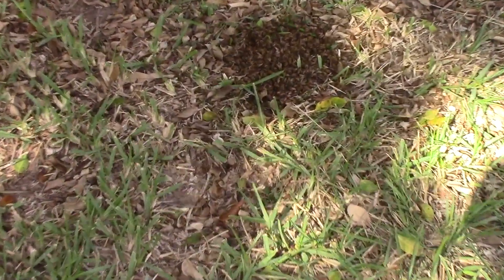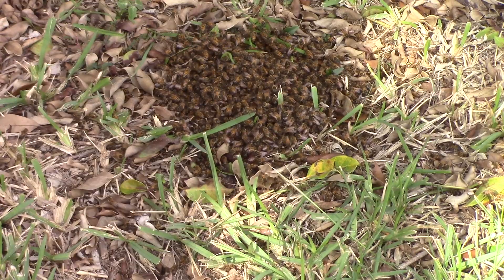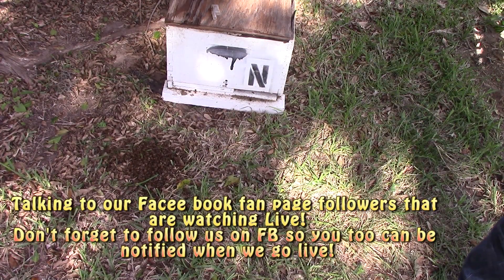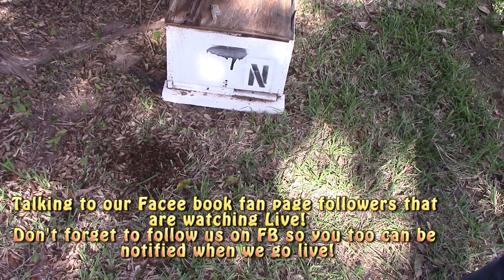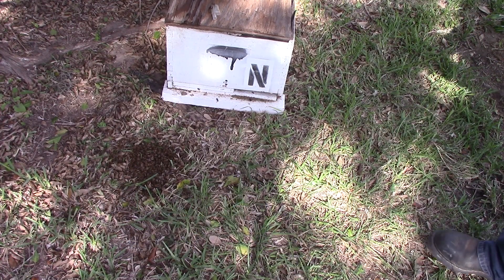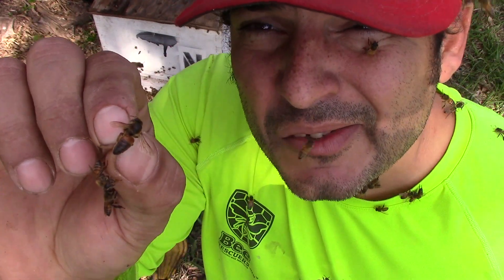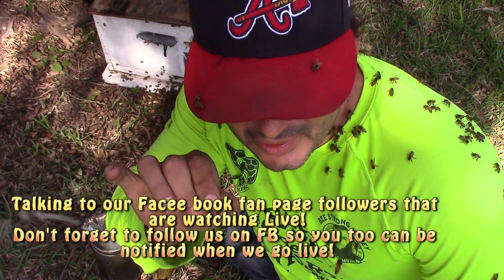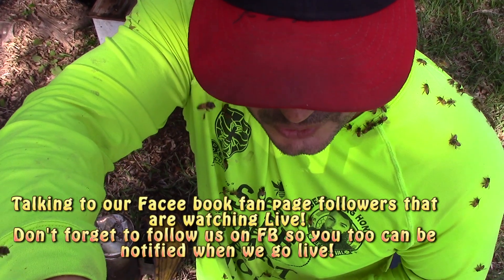Honey Bee winter abscond swarm removal by Luis Slayton of Bee Strong Honey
Luis Slayton used his extensive knowledge of honey bee behavior to safely relocate this Honey Bee winter abscond swarm. Unfortunately, the queen was found dead. Luis Slayton paid his respects by giving her a queenkiss.